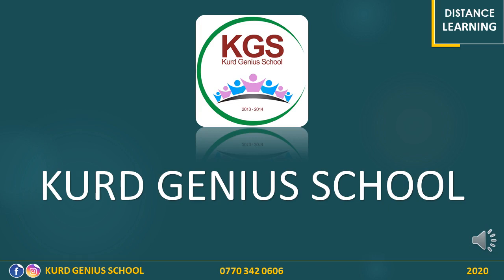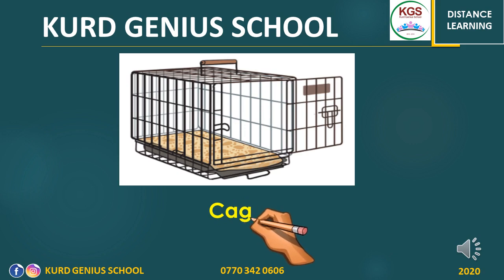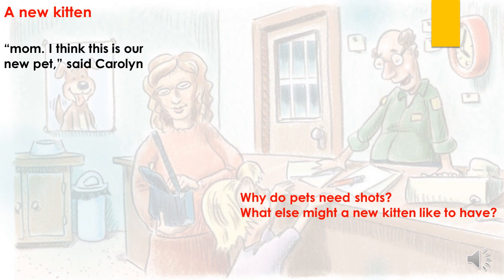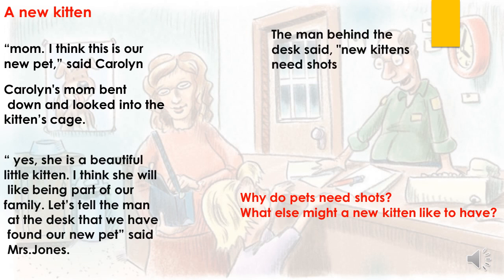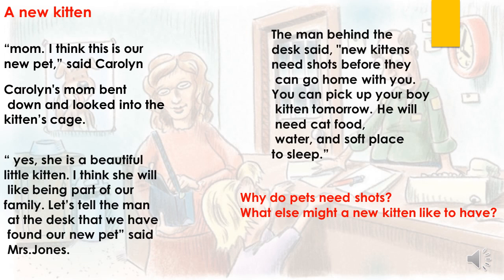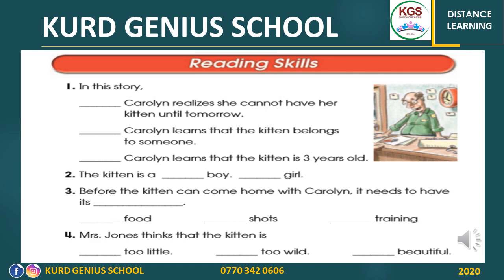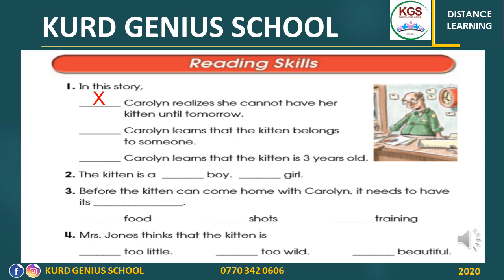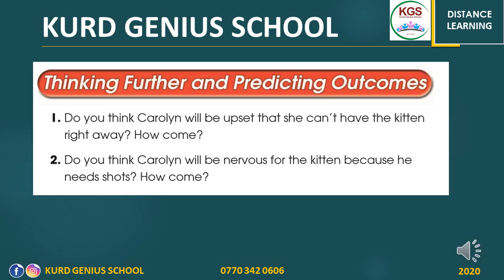Grade 1 - Reading : A New Kitten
A New Kitten
P.74-75
Teacher: Rand Bahadeen